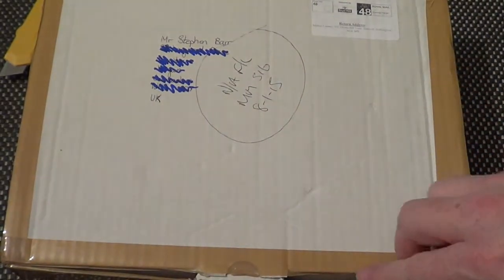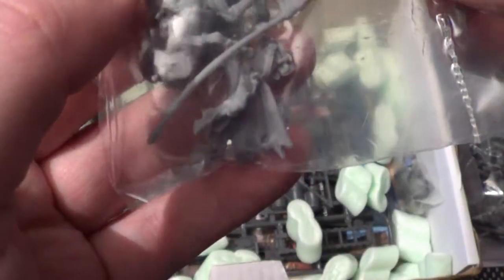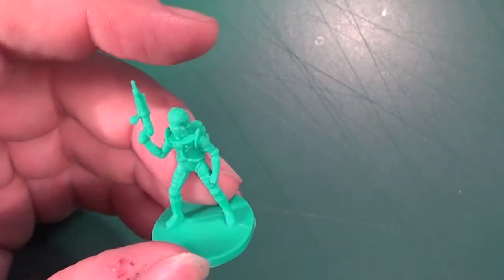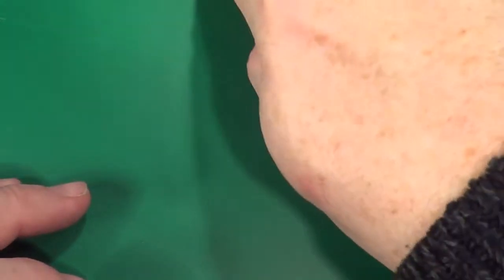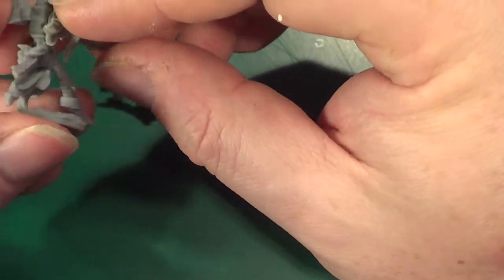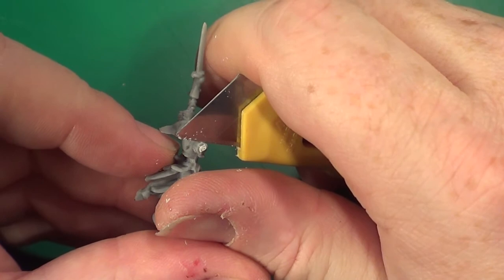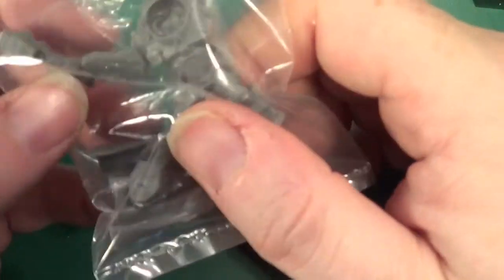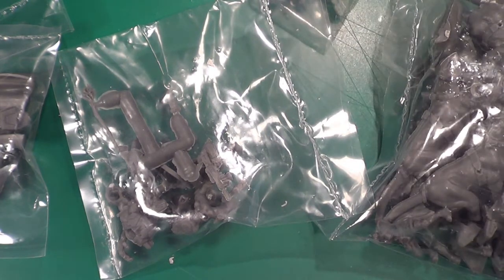Unboxing 81: Mantic's Christmas Crazy Box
Here's another unboxing from Mantic Games. I'd love to tell you what's in it but until I open the box and look inside I don't know what they've put in the box, it's a mystery.

I was unsure about a few things during the shooting of this video, however I have included notes to tell you what things are.